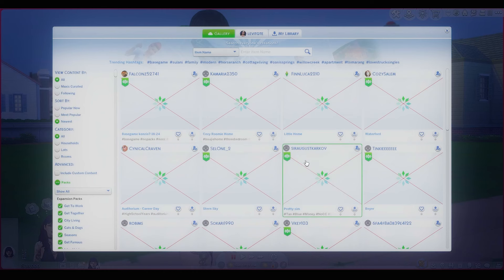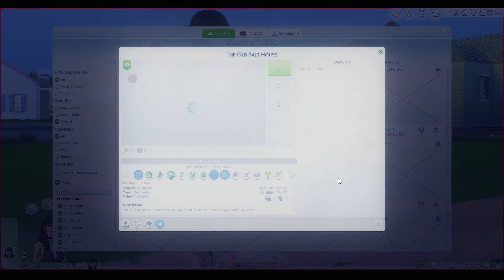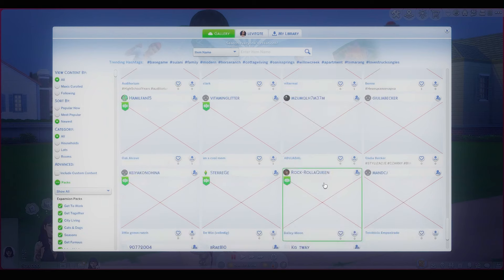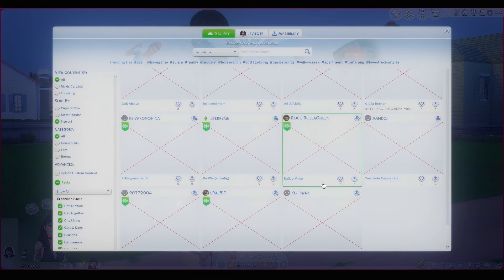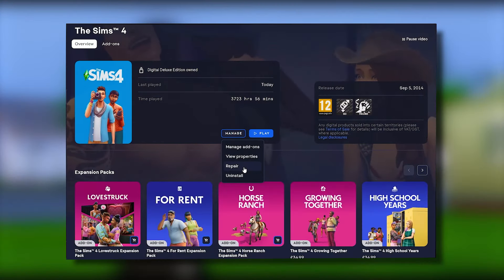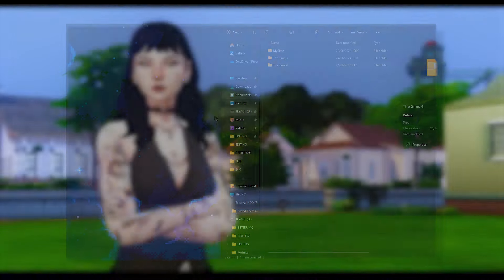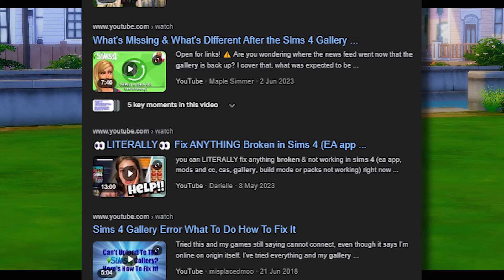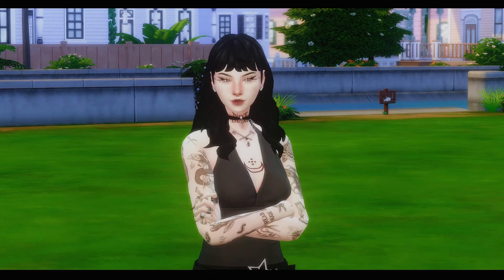The Sims 4 Gallery is BROKEN... AGAIN ‼️ (basically a rant)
PLS HELP MEEEE

𝙨𝙤𝙘𝙞𝙖𝙡𝙨